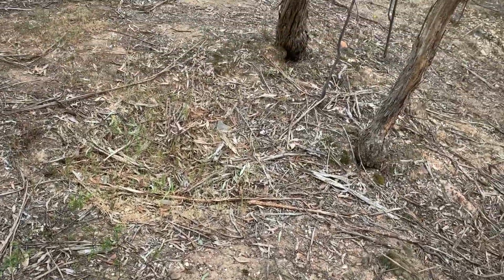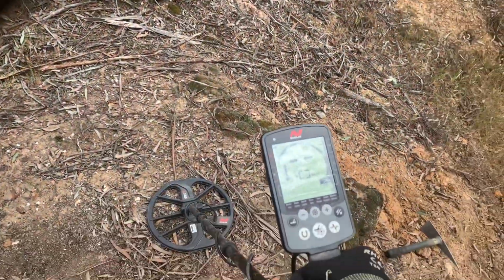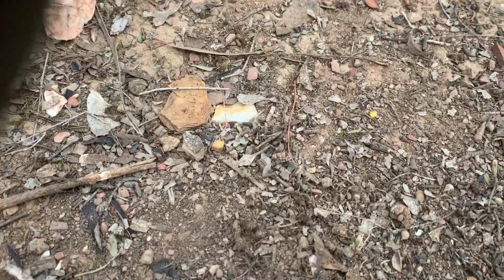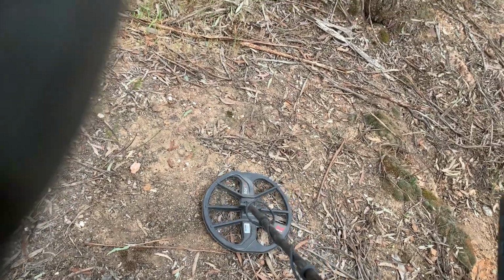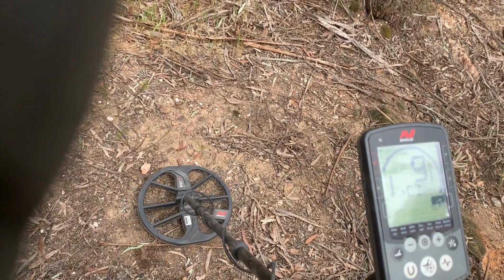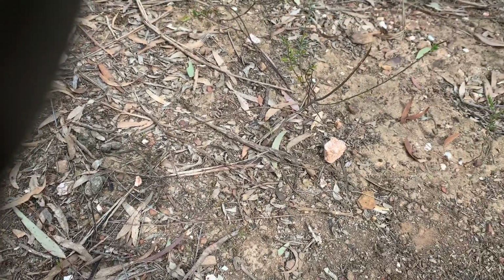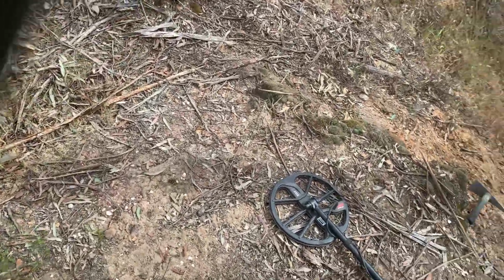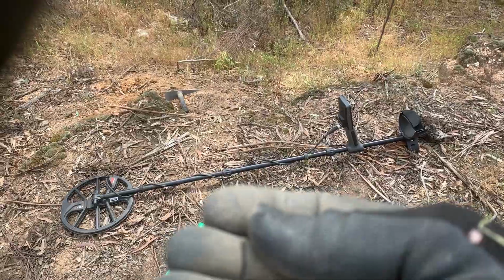Equinox 800 Gold Detecting, Victorian Goldfields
Back out with the Equinox 800, found this tiny almost round birdshot sized nugget, Might have to re-think the numbers? this one came in around an 8. Since then I've now done the 2nd update so probably need to spend some time testing various targets and try a few different settings to knock out trash and highlight the better targets. Cheers.